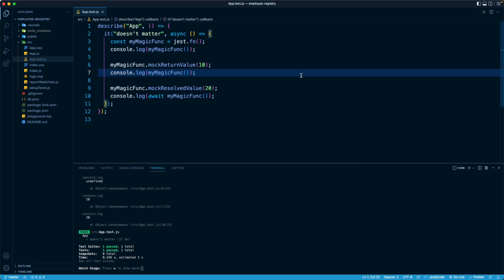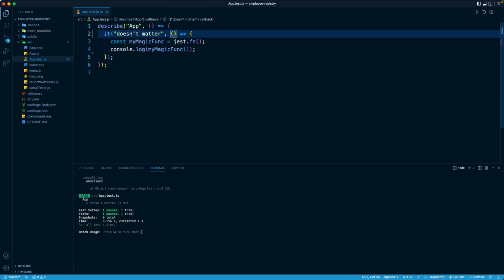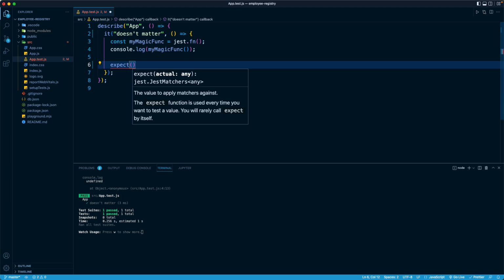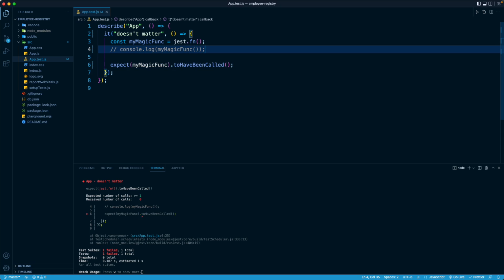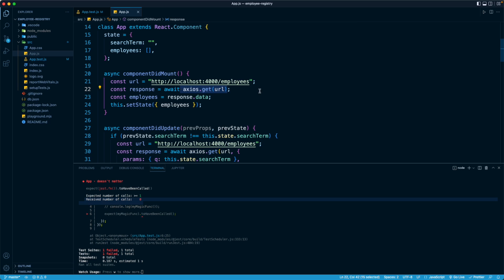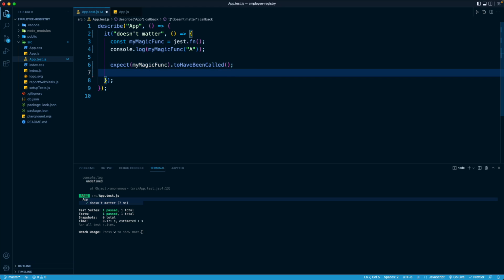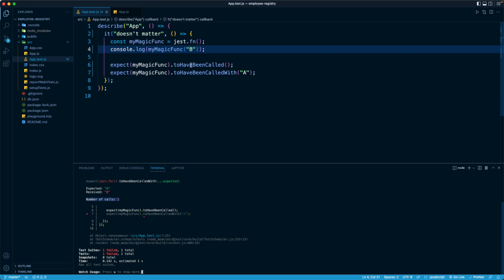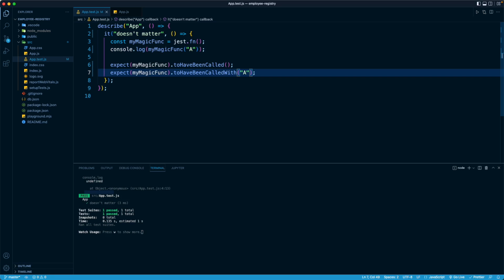React Masterclass #199 - Jest Mock Functions II